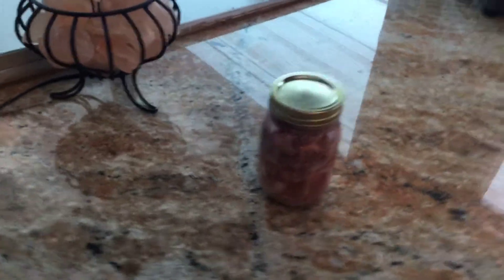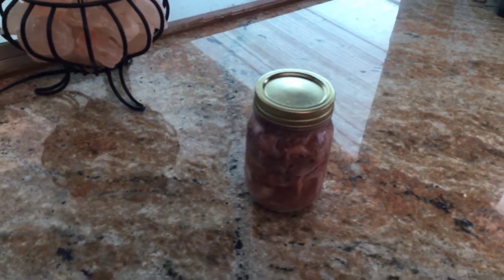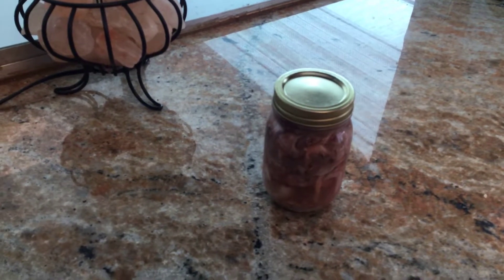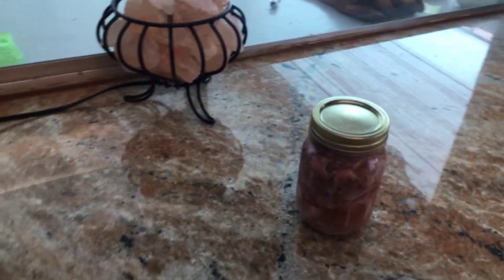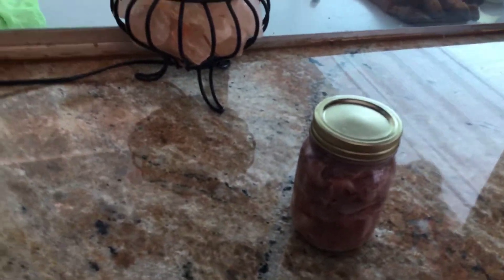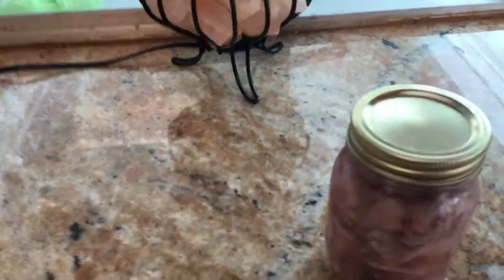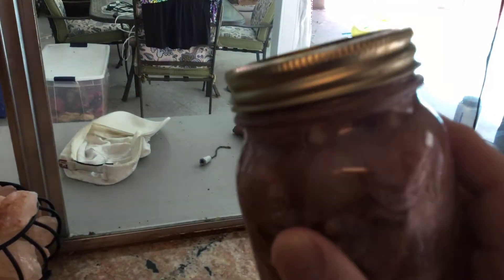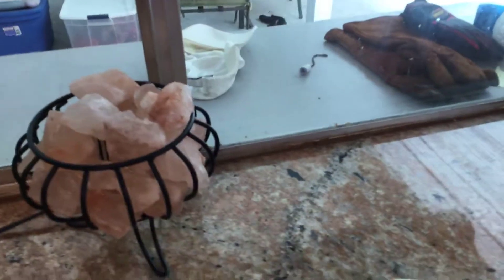Canning pickled squid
The final step of pickling squid.